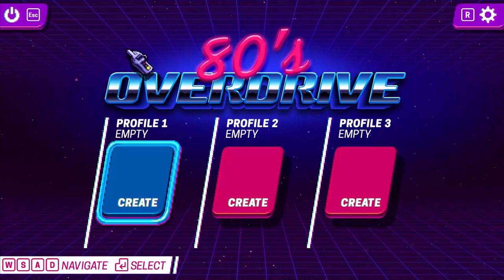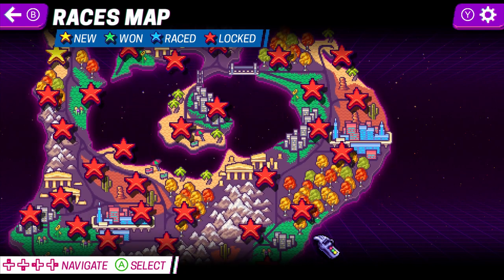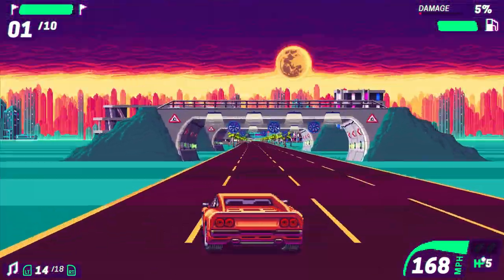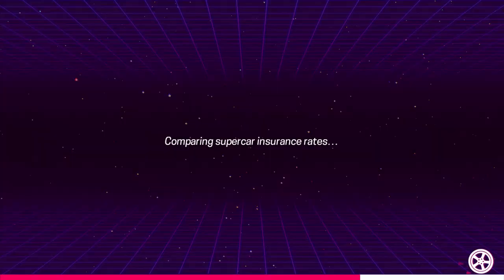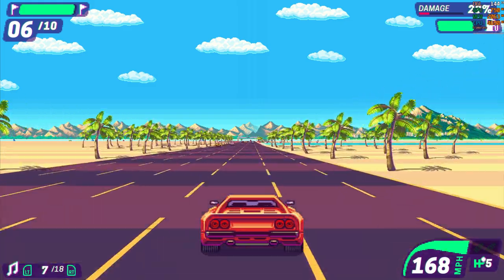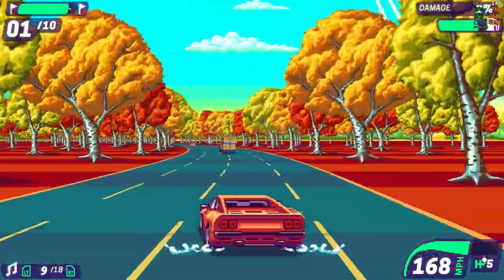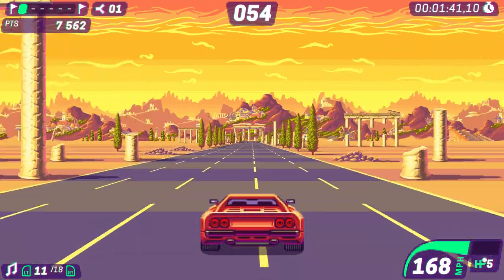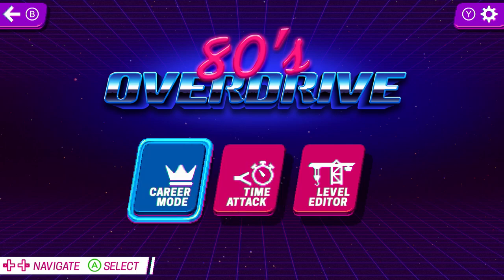80's OVERDRIVE - Retro arcade racer - First few races + Time Trial Mode. (PC 1080p)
80'S OVERDRIVE is a 2D pixel art racing game, designed to take you back in time to when 8 and 16 bit consoles and arcade games ruled the world. Compete against opponents in career mode to unlock new races, buy new cars, and upgrade them with state-of-the-art technologies!

Try your skill in time attack mode and see how far you can get in this race against the clock! Create your own tracks with built-in track generator and easily share them with your friends!

Features:
- 2 game modes and racing track editor;
- 6 retro supercars;
- 8 unique visual themes;
- 18 synth/retrowave music scores;
- tons of retro, handcrafted, pixel-perfect joy!

Scythe Fuma 2 CPU Air Cooler, Intel LGA1200
RTX 3080 Gigabyte Gaming OC
MSI MPG Z490 GAMING EDGE WIFI
32GB DDR4 3600 MD4U1636181CHKDA
ADATA XPG SX8200 Pro 1TB 3D NAND NVMe
Thermaltake Toughpower Grand RGB 750W
Fractal Design Meshify C Black
Noctua NF-P14s redux-1500 PWM
G34WQC 34" 144Hz Curved Gaming Monitor, 3440 x 1440